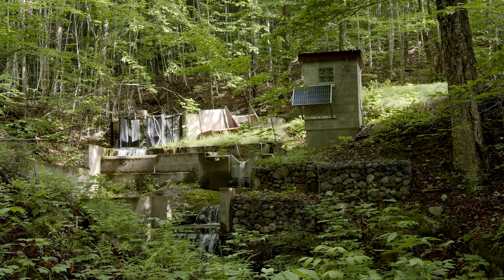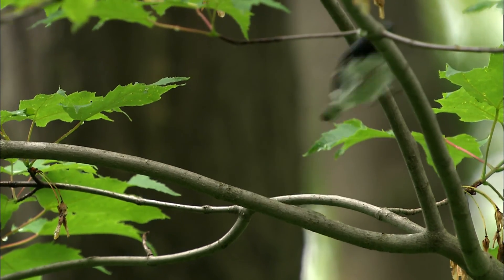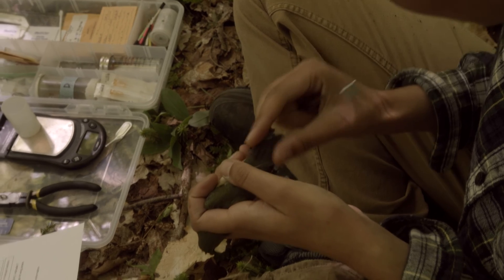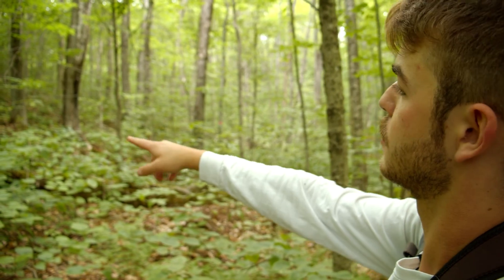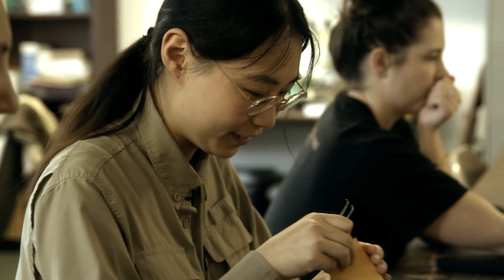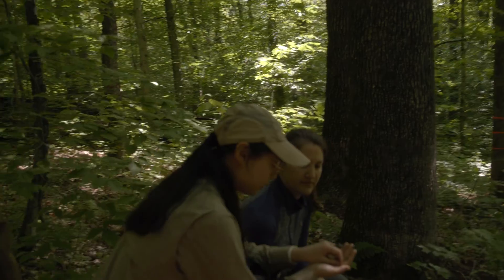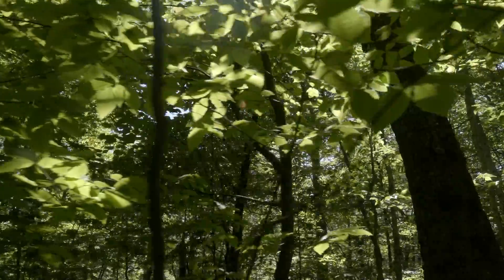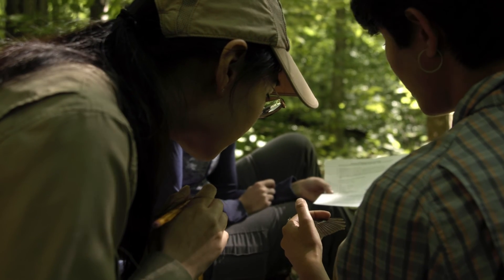Hubbard Brook Field Ornithology Program: The Living Classroom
Expand your study of ornithology with the Hubbard Brook Field Ornithology Program! Based in the picturesque White Mountains of New Hampshire, this year-long research and training initiative is your gateway to hands-on bird studies during the summer months. Explore the Hubbard Brook Experimental Forest, a renowned training ground where 500+ participants have honed their field techniques for bird research. For Cornell undergraduates it's a chance to embark on meaningful research journeys, leading to peer-reviewed publications that shape their scholarly development.

For over half a century, the Hubbard Brook Experimental Forest has been used extensively for studies of birds. Over those years, the forest ecosystem has experienced significant changes. Long-term studies are extremely valuable for understanding the impact of slow changes in the forest ecosystem on bird populations and communities.

Our highly interdisciplinary team of scientists, educators, and students at the Cornell Lab of Ornithology, Smithsonian Migratory Bird Center, and other partner institutions study how individuals and populations of migratory birds respond to changes in their environment. We link individual mechanisms, including behavior, physiology, and genetic variation, to population dynamics. Our long-term population study of the Black-throated Blue Warbler at the Hubbard Brook Experimental Forest is one of the longest and most comprehensive bird studies in the world.

Applications are being accepted from December 15th to January 15th.